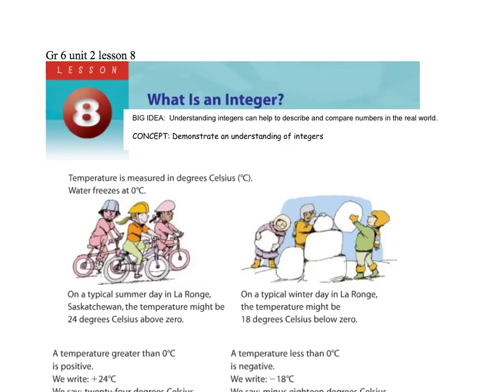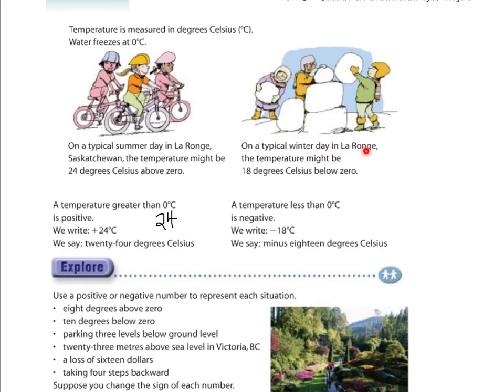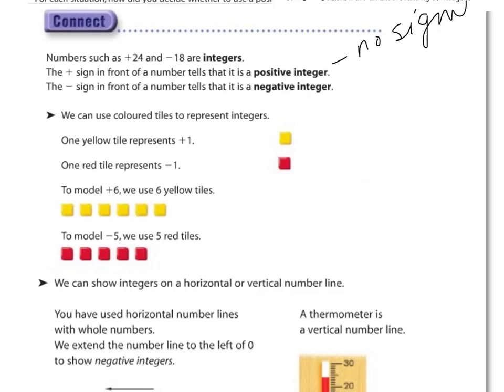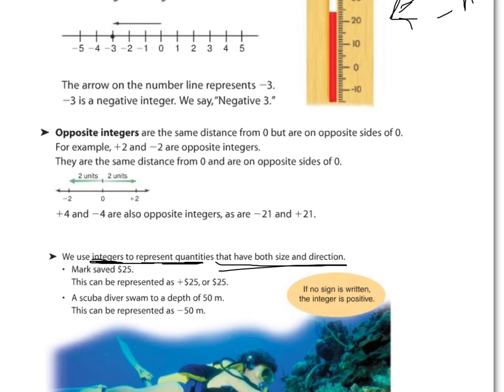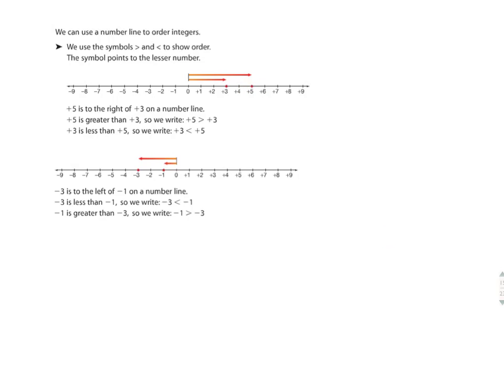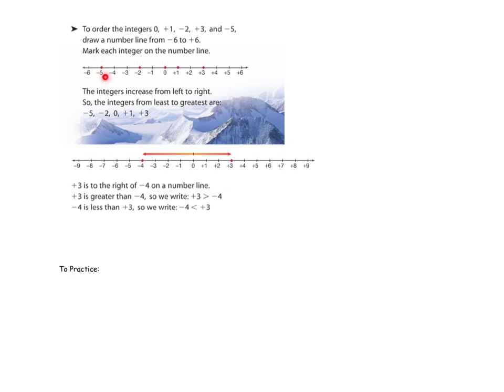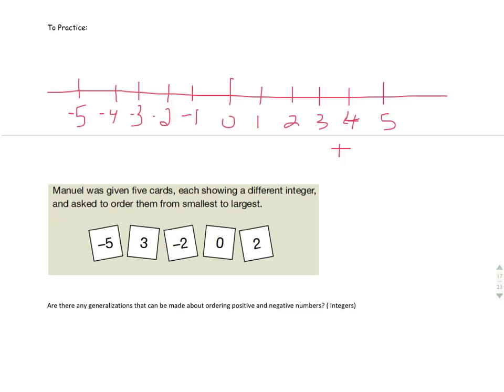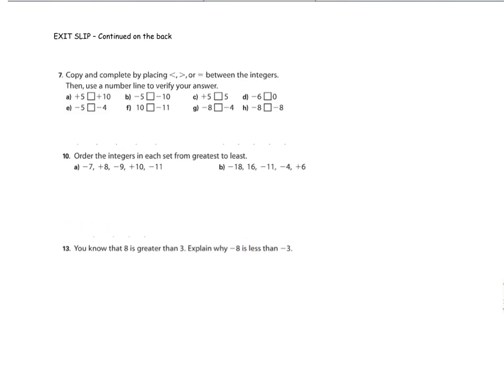gr 6 integers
gr 6 integers vw